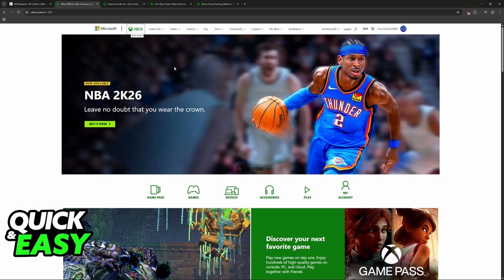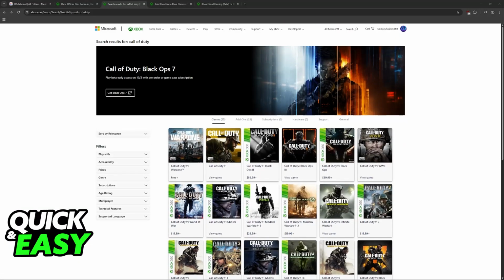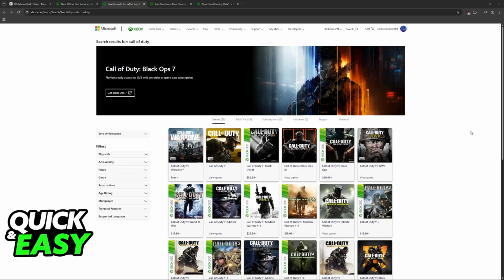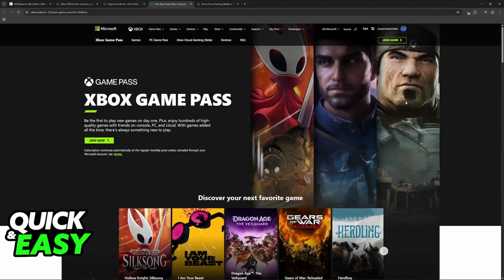How To Play XBOX One Games Without Disc (2025) - Step by Step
I will solve your doubts about how to play xbox one games without disc, and whether or not it is possible to do this.

I hope I have helped you with the video!